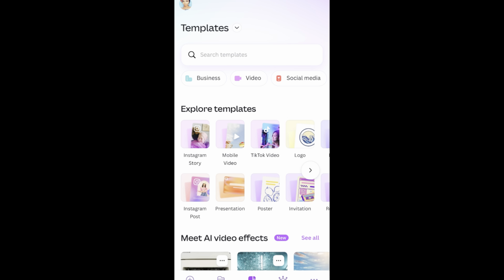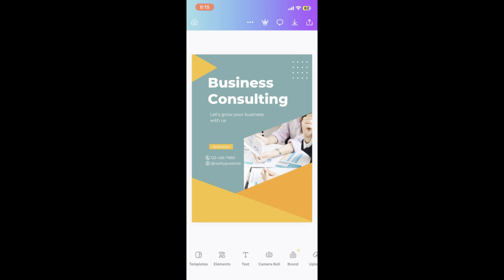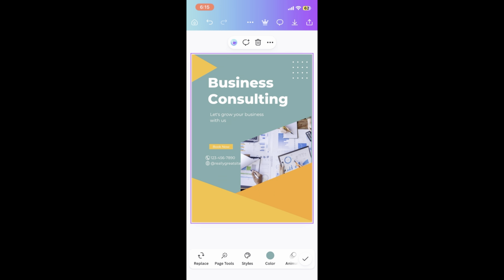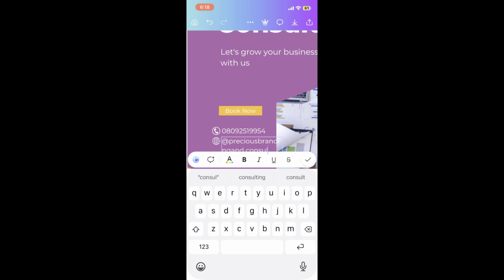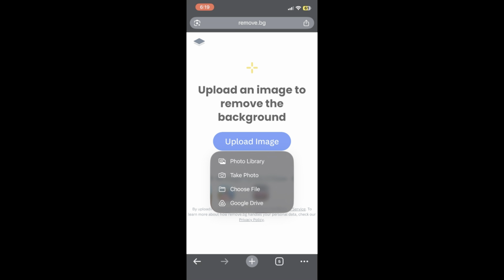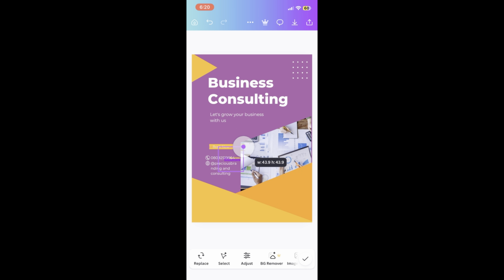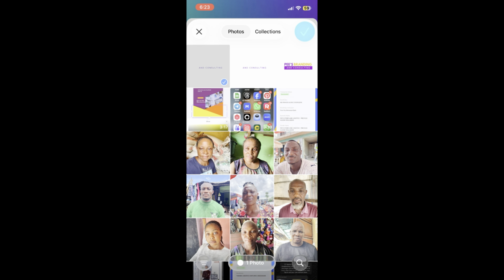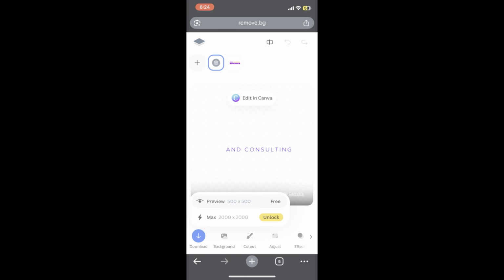Your Flyer Design Is Chasing Customers Away Day 11(How To Create A Simple Flyer For Your Business)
A bad flyer can make a good business look unprofessional. In this video, I’ll show you how to create a simple and professional flyer for your business—even if you’re a beginner.

Most business owners make their flyers too crowded, confusing, and hard to read. In this tutorial, I break down simple flyer design tips that make your business look cleaner, more attractive, and more trustworthy.

This is Day 11 of my 30-day business series where I share branding tips, business growth strategies, and beginner-friendly design tutorials.

In this video, you’ll learn:

* How to design a flyer for your business
* Beginner flyer design tips
* Common flyer mistakes to avoid
* How to make your business look professional
* Canva flyer tutorial tips
* Branding tips for small businesses

If you’re a business owner, entrepreneur, or beginner designer, this video will help you create better flyers that attract attention.